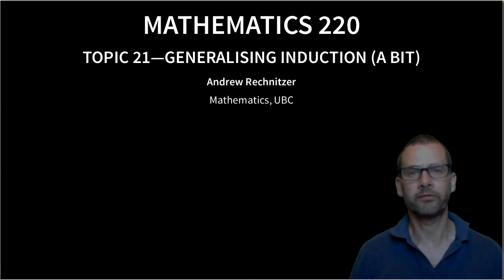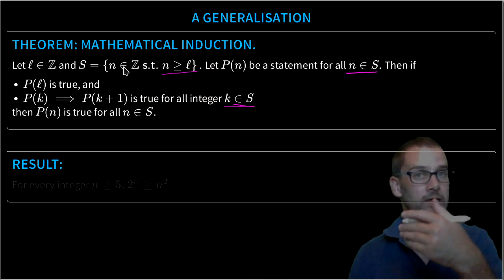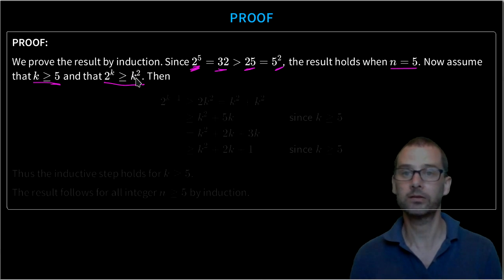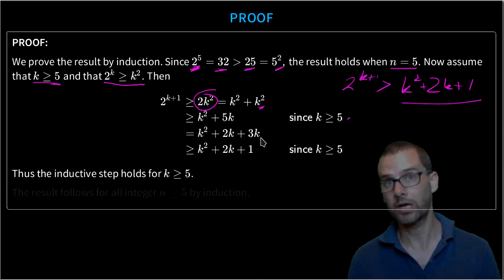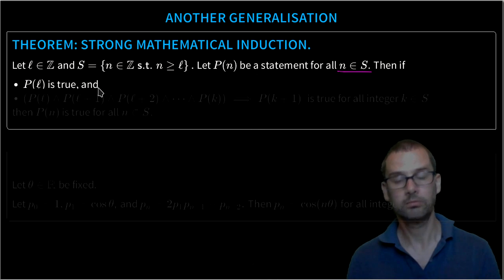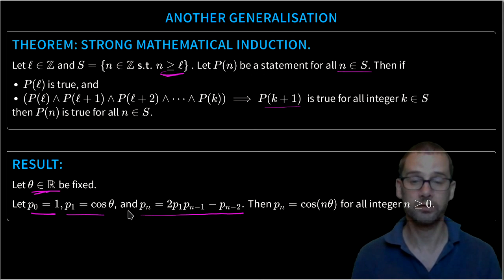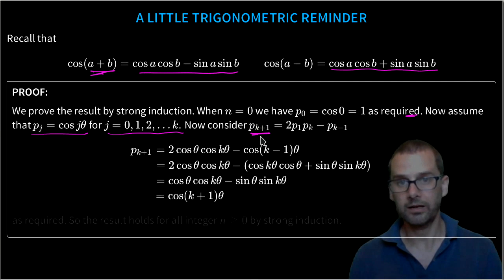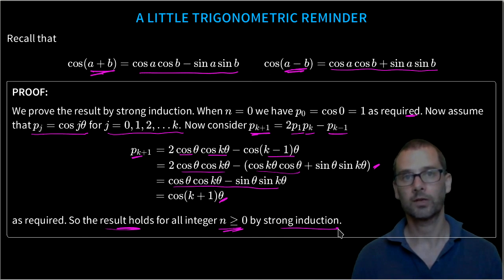21 - Generalising induction